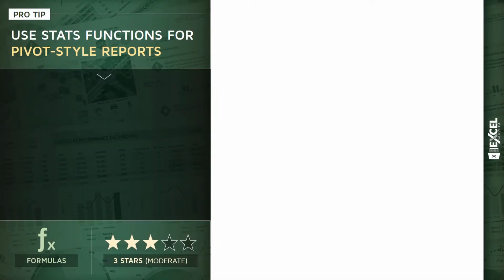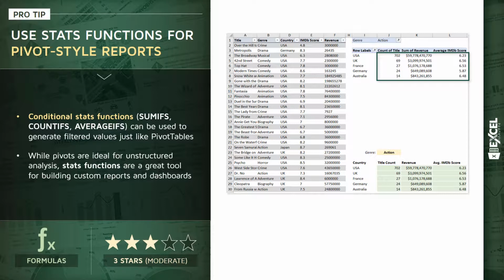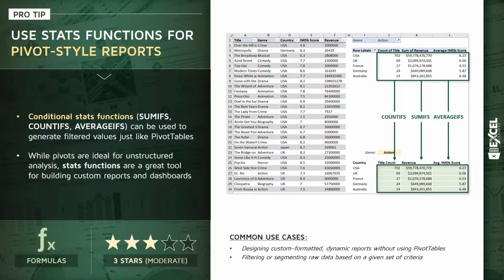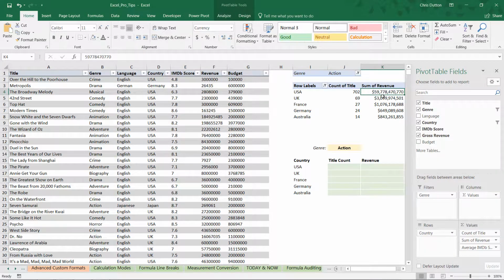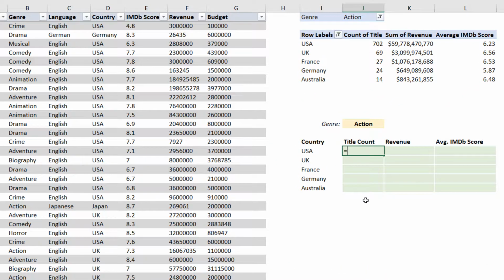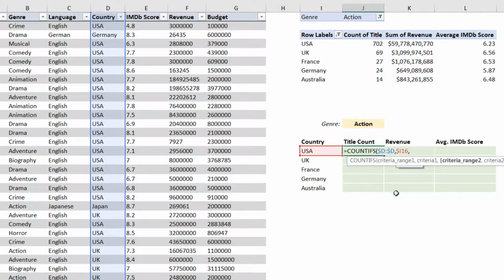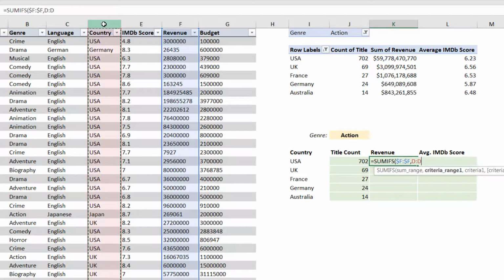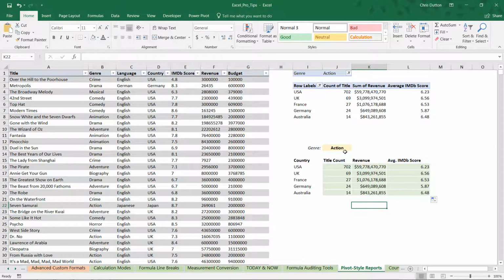EXCEL PRO TIP: Pivot-Style Reports with Formulas